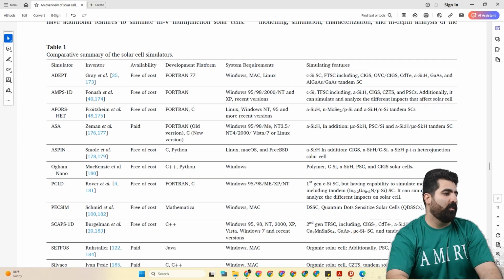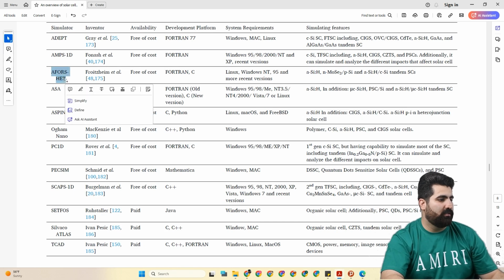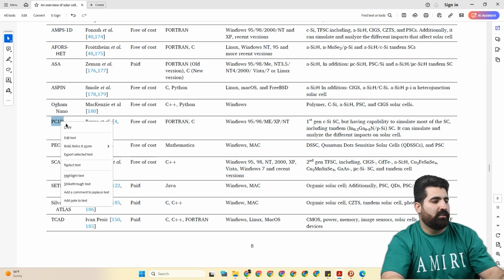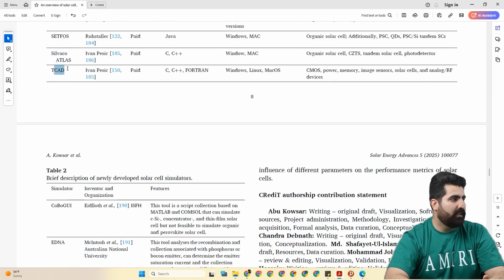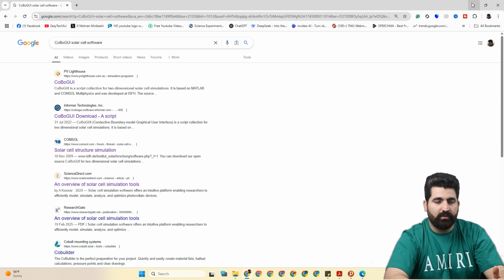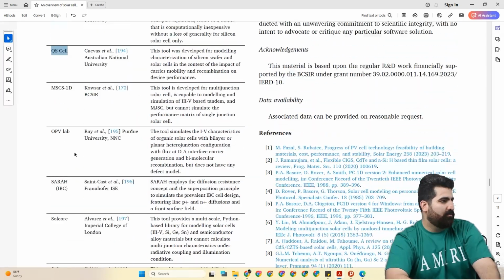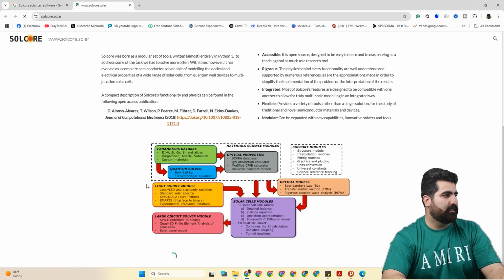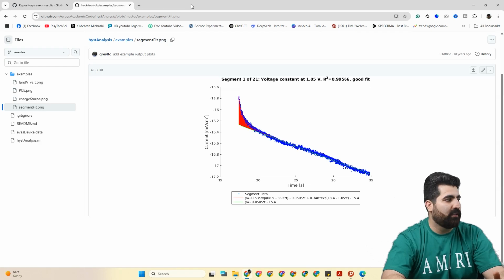An Overview of Solar Cell Simulation Softwares and Tools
Want to design, optimize, and analyze solar cells like a pro? Discover the TOP 23 solar simulation tools researchers, engineers, and tech giants use—FREE & PAID options included!

✅ Comprehensive List – From ADEPT to Solcore, we cover ALL major solar simulators
✅ Free vs. Paid Tools – Which one fits your budget?
✅ Key Features Compared – 1D, 2D, 3D modeling, efficiency calculations & more!
✅ Industry Insights – What do NASA, Tesla, and top universities use?
✅ Beginner to Pro – Whether you're a student, researcher, or engineer, this guide is for YOU!

🛠️ Featured Software List (Full Breakdown Inside!)
1️⃣ Comsol – Ideal for every type of solar cells
2️⃣ AMPS-1D – Best for thin-film PV analysis
3️⃣ AFORS-HET – Schottky & heterostructure simulations
4️⃣ Silvaco ATLAS – Industry-standard TCAD tool
5️⃣ SCAPS-1D – Perfect for perovskite & CIGS cells
6️⃣ Quokka – World’s fastest silicon cell simulator

Solar Researchers – Improve cell efficiency

Engineering Students – Master PV simulation

Tech Startups – Cut R&D costs

Renewable Energy Enthusiasts – Understand solar tech

📊 Bonus: Free vs. Paid Tools Comparison
💲 Free (Open-Source): AFORS-HET, Solcore, OghmaNano
💰 Premium (Paid): Silvaco ATLAS, SETFOS, TCAD

🚀 Ready to Simulate Solar Cells Like a Pro?
👇 Watch Now & Download the Full Software List in the Description!

🔍 FULL 5,000-CHARACTER DESCRIPTION (DETAILED BREAKDOWN)
☀️ Solar Simulation Software EXPLAINED
Choosing the right simulation tool can save you months of research & thousands in costs. This video gives you a detailed comparison of 22 essential solar cell modeling programs, including:

✔ Accuracy levels (1D, 2D, 3D modeling)
✔ Supported cell types (Si, Perovskite, CIGS, Organic PV)
✔ User-friendliness (Beginner vs. Advanced)
✔ Pricing & licensing (Free vs. Commercial)

⚙️ Deep Dive into TOP 5 Tools:
1️⃣ Silvaco ATLAS – The gold standard for TCAD simulations (Used by Intel, TSMC, NASA)
2️⃣ SCAPS-1D – Best for perovskite & tandem solar cells (Free for academia!)
3️⃣ Quokka – Ultra-fast silicon cell modeling (Used by TOPCon & HJT manufacturers)
4️⃣ SETFOS – Leading organic PV simulator (Used in OLED & solar research)
5️⃣ PC1D – Classic tool for basic Si cell analysis (Great for students)

📥 FREE RESOURCES:
🔗 Downloadable PDF – Full software list with download links
🔗 Tutorial links – Learn how to use SCAPS, AMPS, Quokka
🔗 Academic discounts – Get Silvaco & TCAD for cheap

Students → Start with PC1D or AFORS-HET (FREE)

Researchers → SCAPS-1D or Quokka

Industry Pros → Silvaco ATLAS or SETFOS